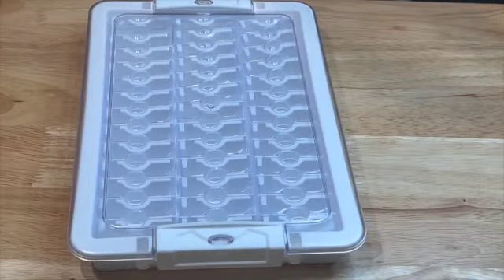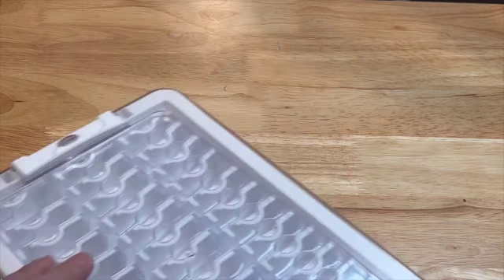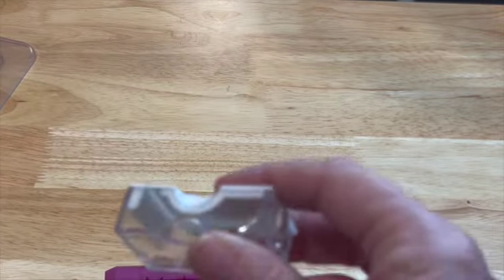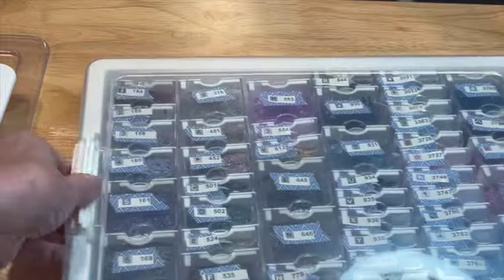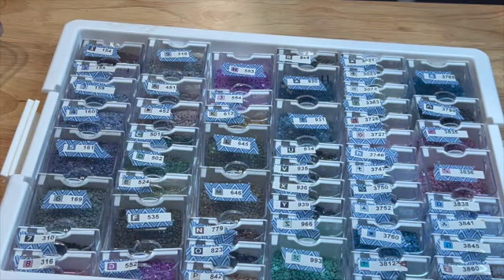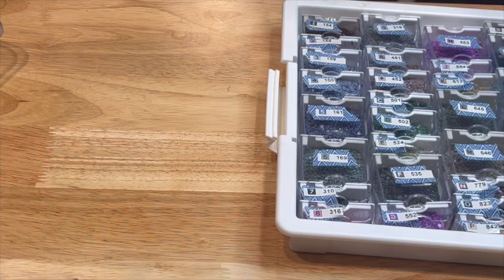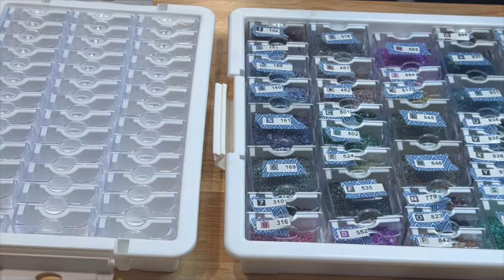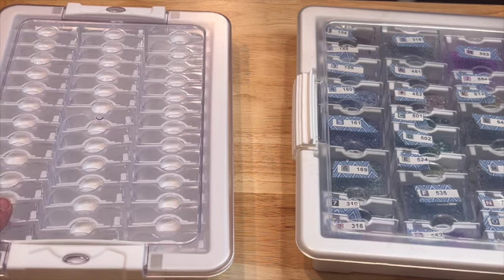Does This Diamond Painting Organizer Check All The Boxes?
Hello Friends,

Today I am trying out a new to me diamond painting storage container. I love my Elizabeth Ward containers and want to see if these Paintsomeway containers exceed or meet my expectations!

Paintsomeway $16.99

56 Grids (set of 5) Diamond Painting Organizer

4 MIL Zipper Bags 2 x 3 (Case of 1,000)

2774 Cobb Pkwy NW Ste. 109 #164